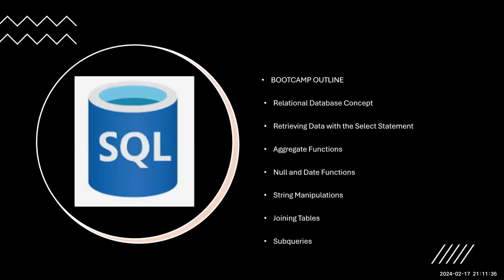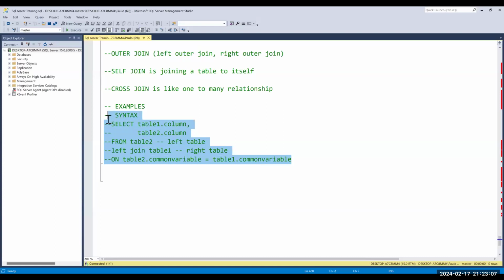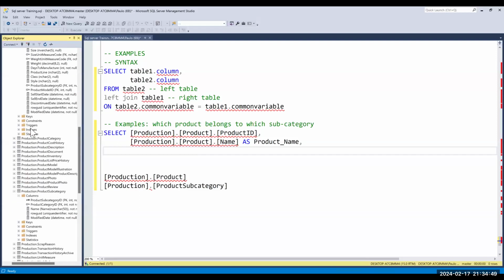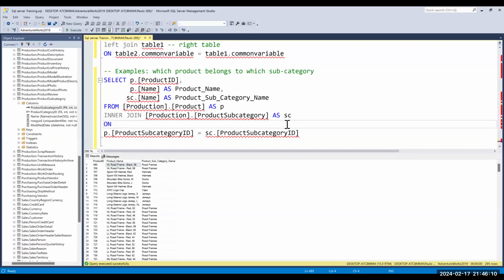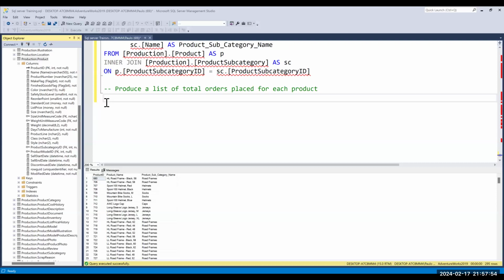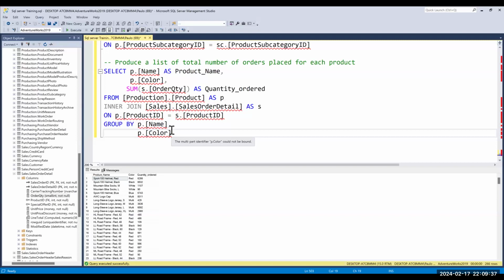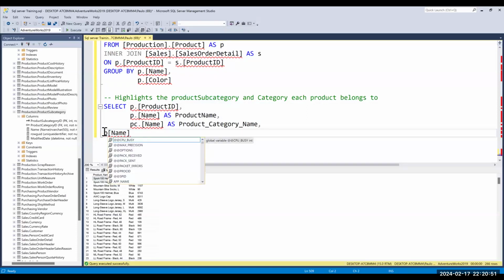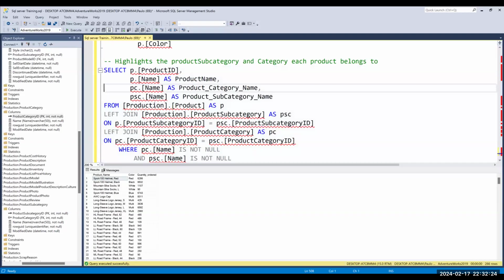Week 5 - Learn SQL with Paul Oshikoya - (SME and Senior Data Mentor)